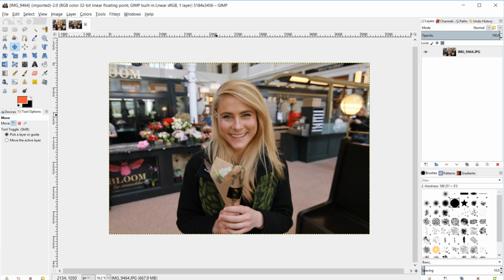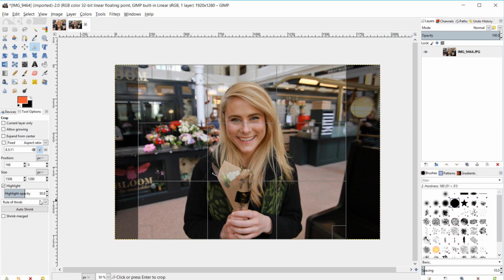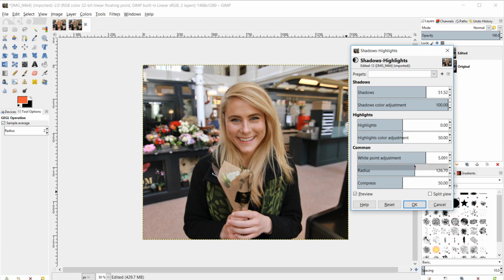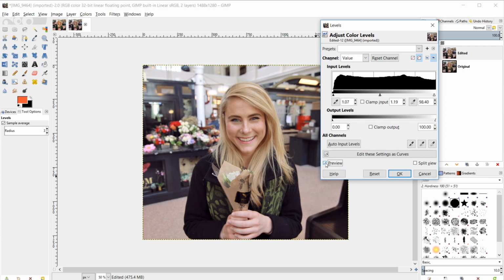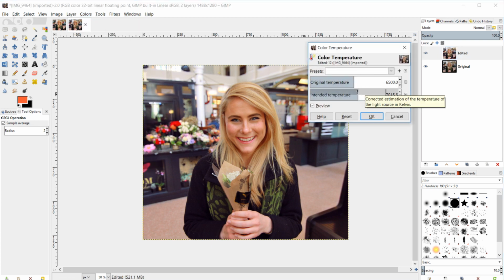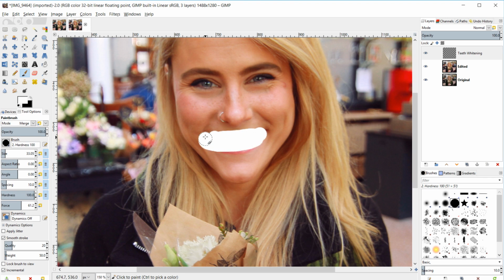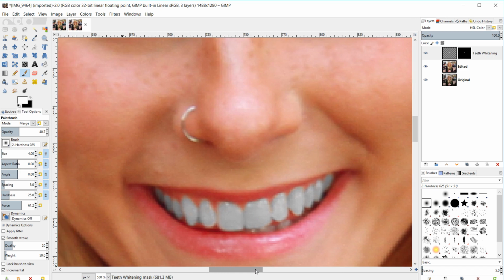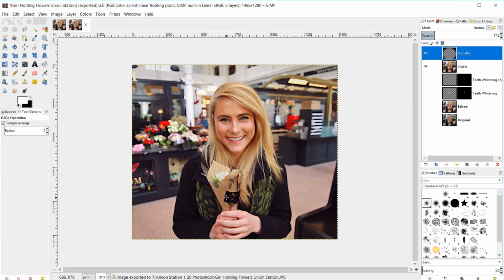GIMP 2.10 Live Photo Editing Session (Feb 8th)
Join me for a live GIMP 2.10 Photo Editing session! This is a great way to brush up on your photo editing skills and ask any questions you may have about tutorials we released this week.

Ken Brewer
Dill Contradiction

BashMurals
commodore256
Cedric Debono
Jamie Fraser
Judd West

Stephanie Paynter